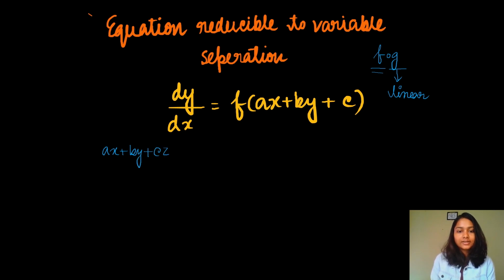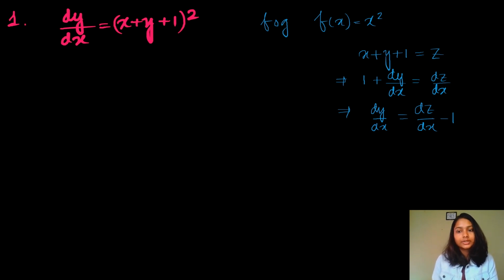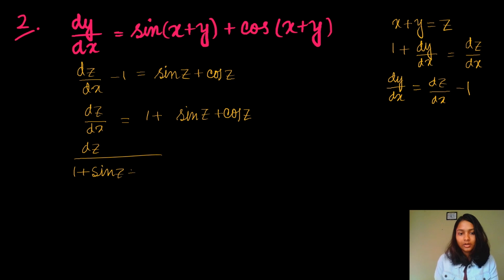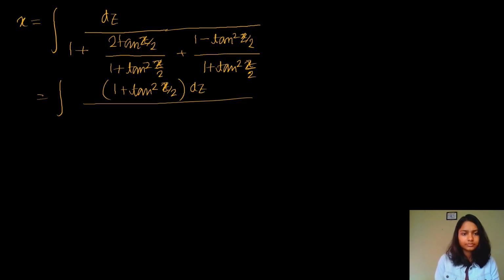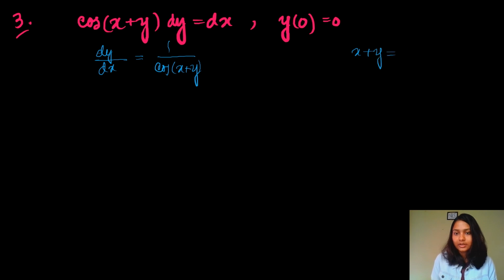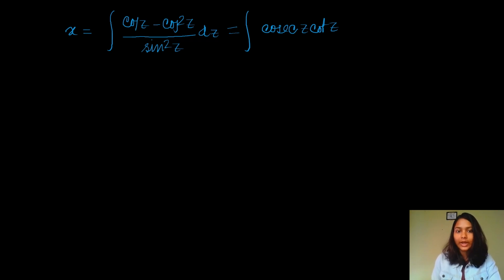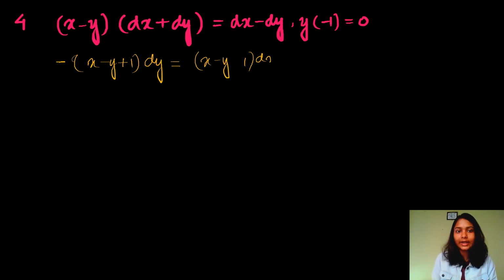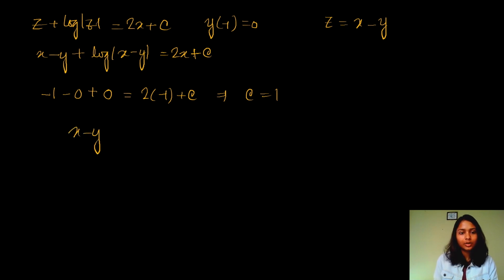5. Solve ODEs Easily! | Equations Reducible to Separation of Variables 📖✨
Want to solve ODEs quickly and easily? This video will teach you how to reduce complex equations into the separation of variables form step by step! ✅ Learn tricks, shortcuts, and key concepts to master Ordinary Differential Equations (ODEs)!

🔹 What You’ll Learn in This Video:
✅ What it means for an equation to be reducible to separation of variables
✅ Step-by-step method to transform and solve such ODEs

📌 Perfect for students, competitive exam aspirants, and math enthusiasts! 🔔✨